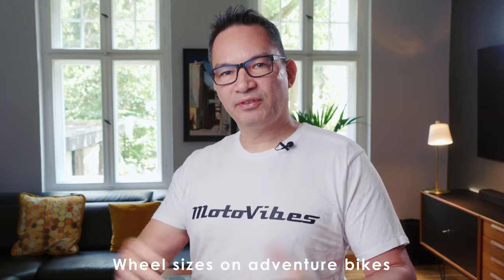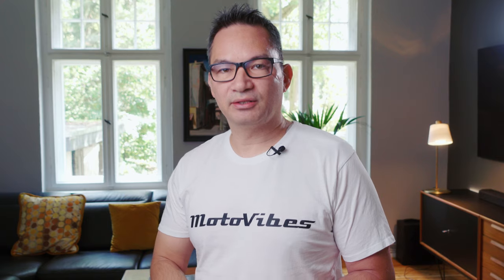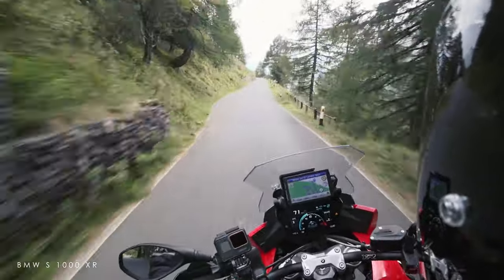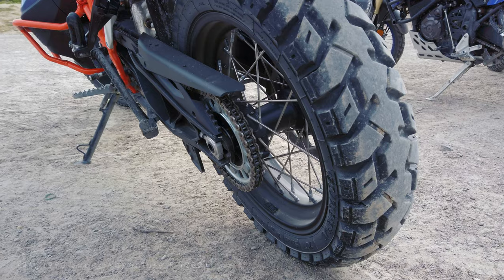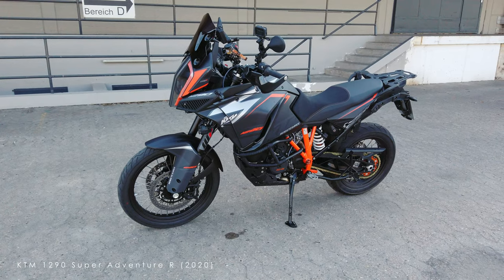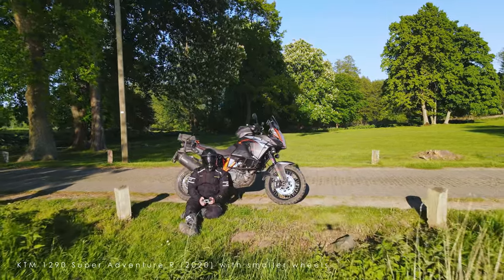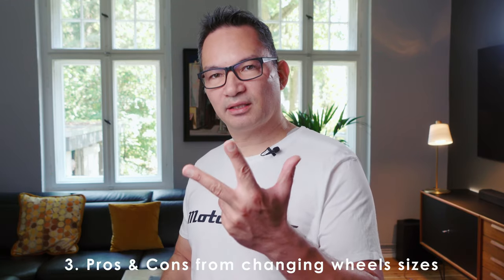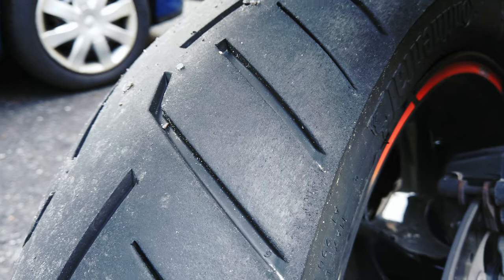CHANGING WHEEL SIZES on my KTM 1290 Super Adventure R // 19" vs 21" wheels for Adventure Bikes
Ever wonder what happens if you mount a smaller wheels on your adventure bike? I installed a set of 19" front/17" rear wheels instead of the 21" front/18" rear on my KTM 1290 Super Adventure R. Why I did it, what to watch out for and recap of the pros and cons are content of this video

KTM Powerparts spoked wheels article code: 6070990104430

Brembo ORO front article code 78B40887 (you need 2 of them)

Brembo ORO rear article code 78B40833 (you need 1 of them)

Modified ABS rings were purchased from Forum Member Marty